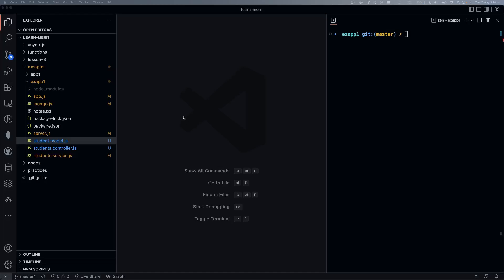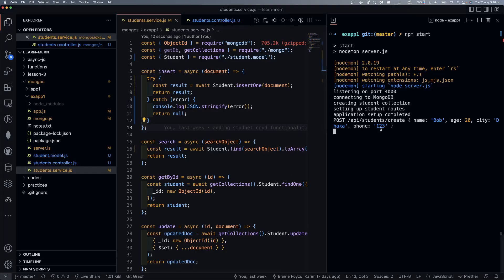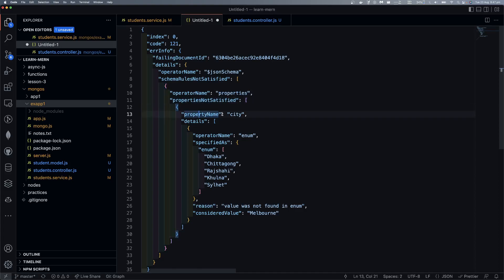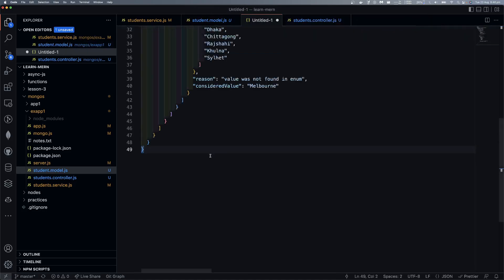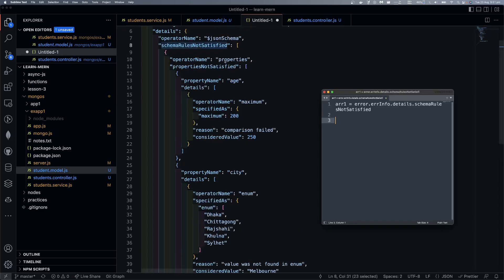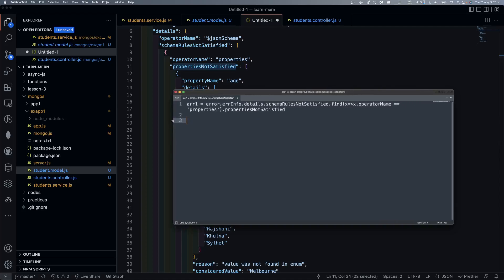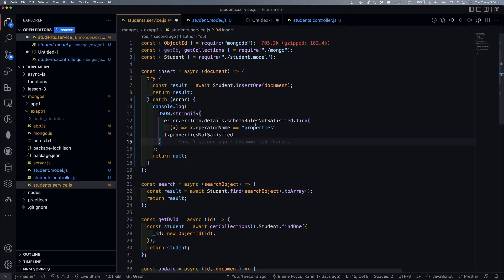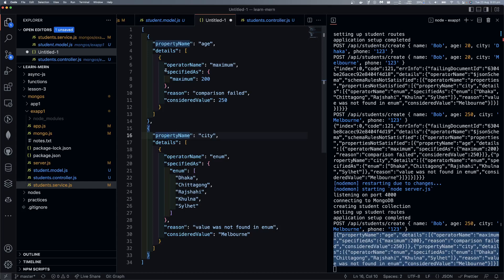(Bangla) Learn MERN like a pro - Lecture 62: Mongodb error handling and resond http status code